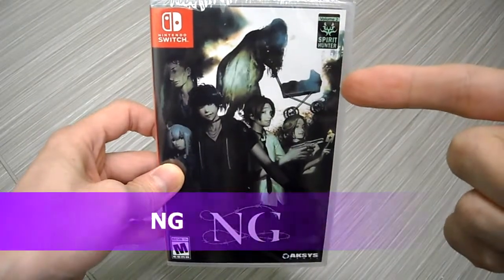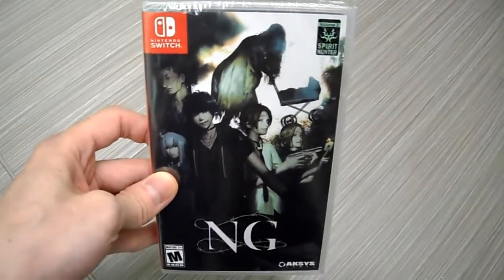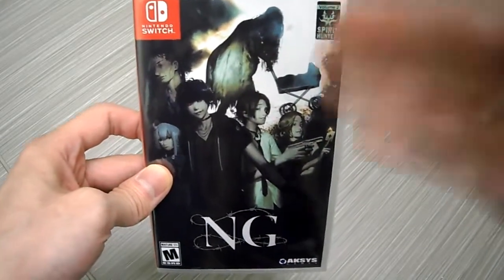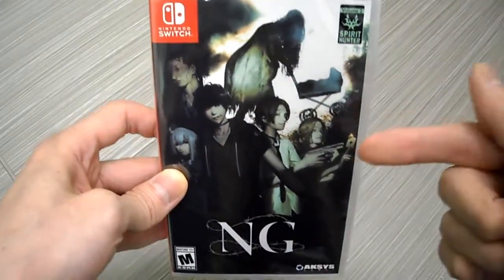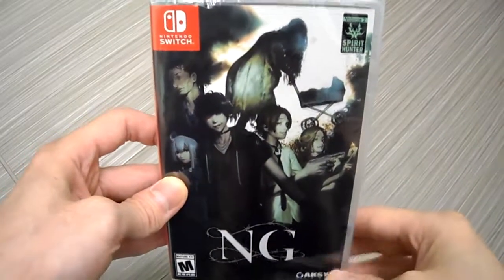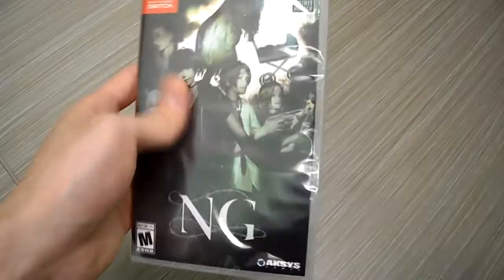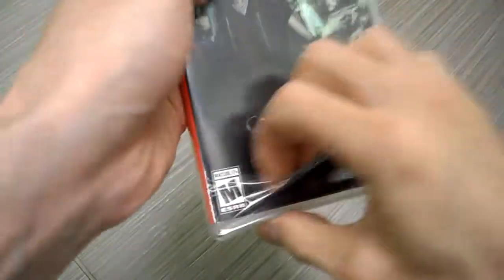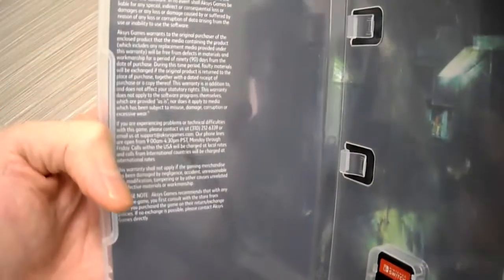Unboxing NG Spirit Hunter Volume 2 Aksys Nintendo Switch